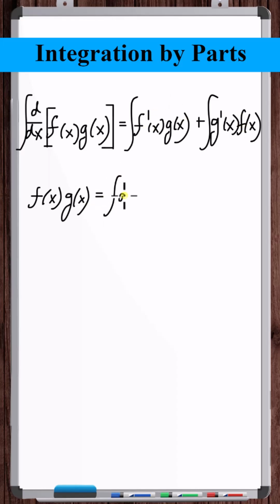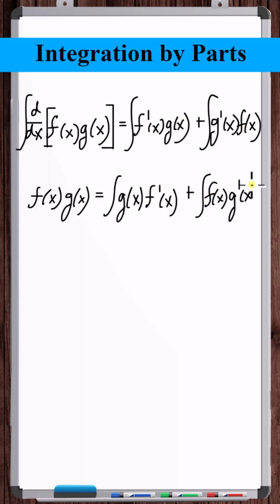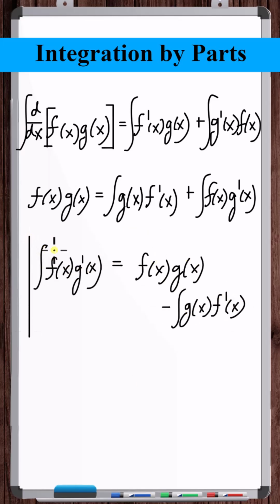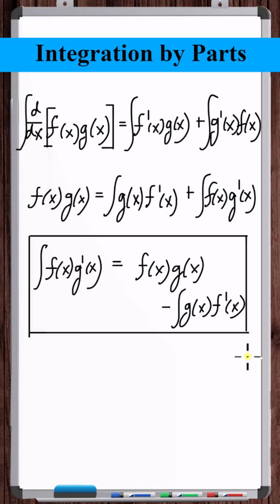Integration by Parts | Formula Derivation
In this video, we derive the formula for Integration by Parts